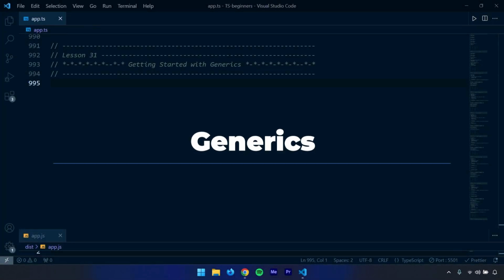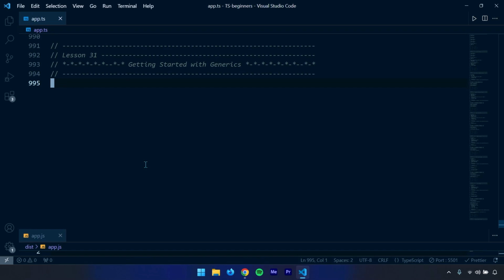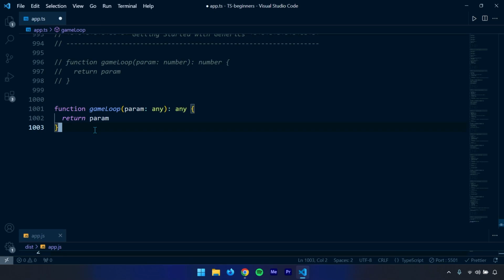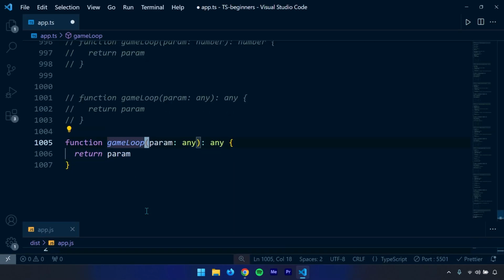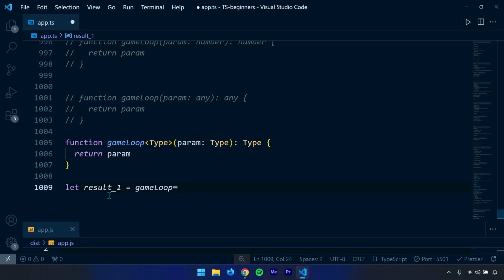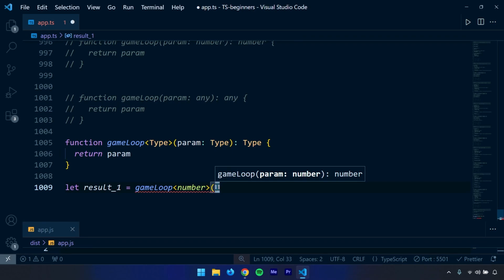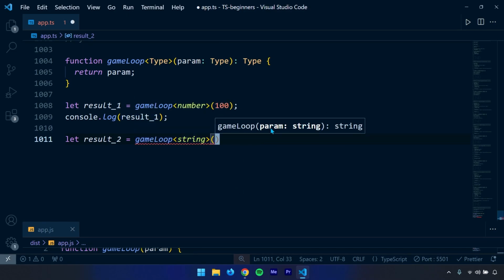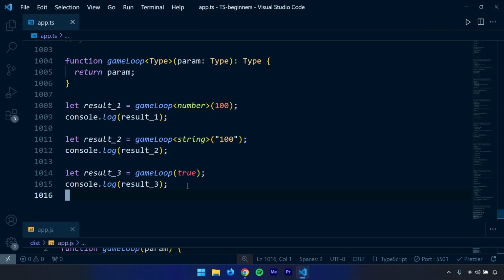Typescript for Beginners - Getting Started with Generics - Lesson 31